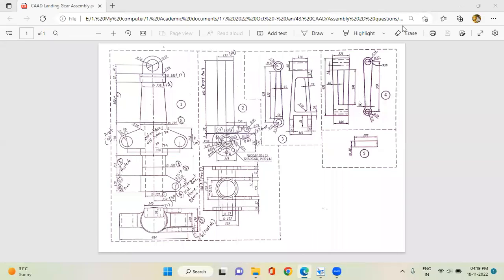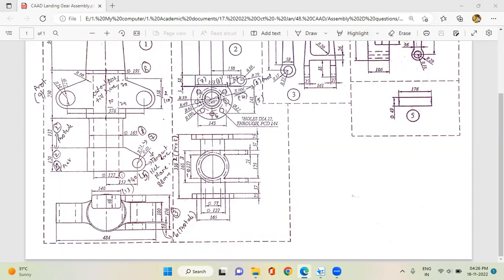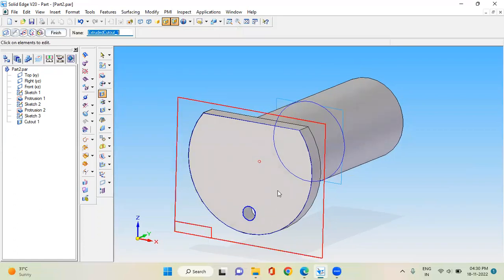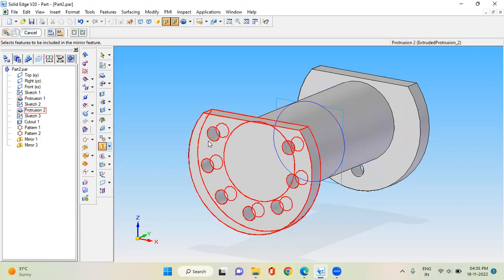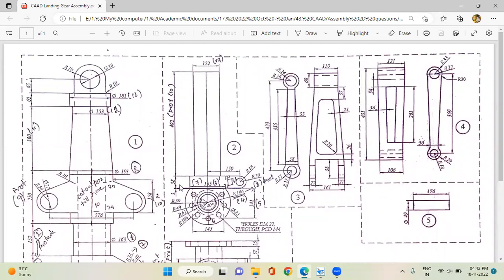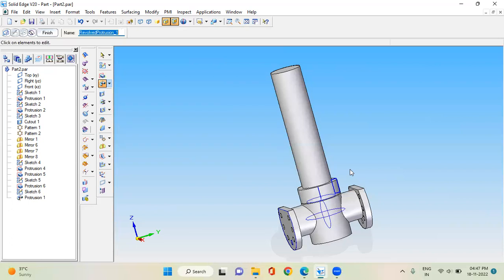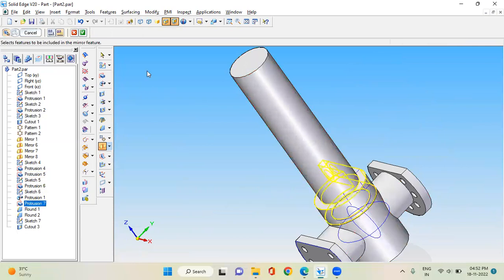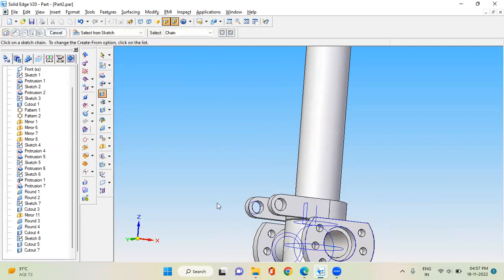4 Part 2 Landing Gear